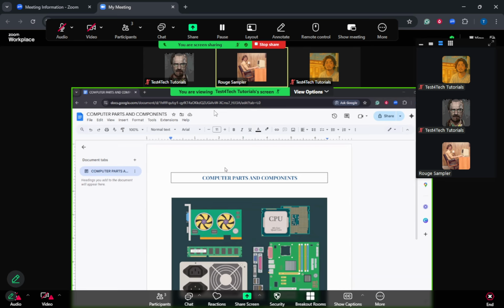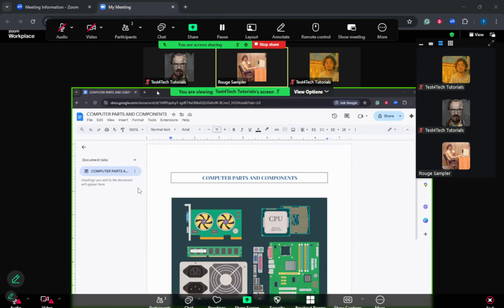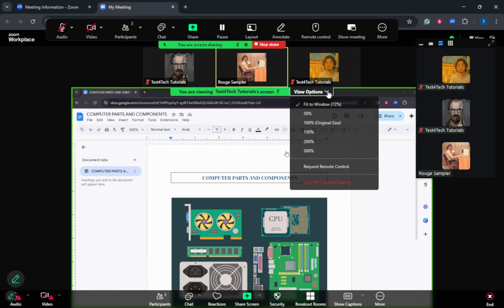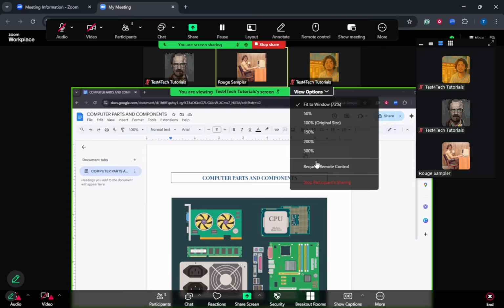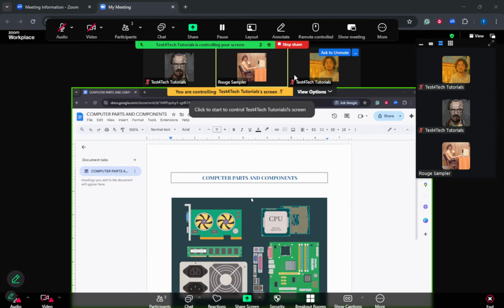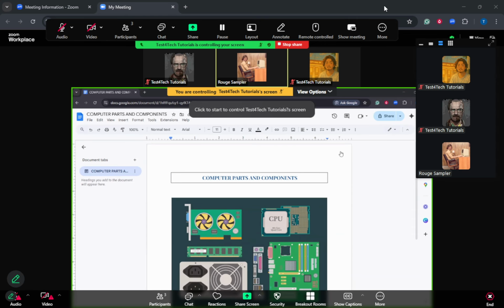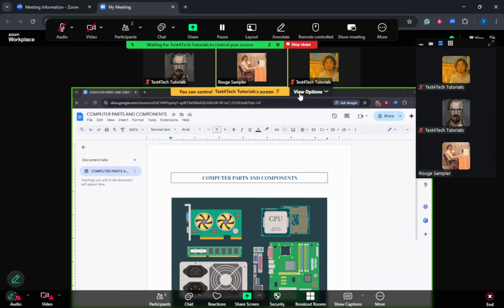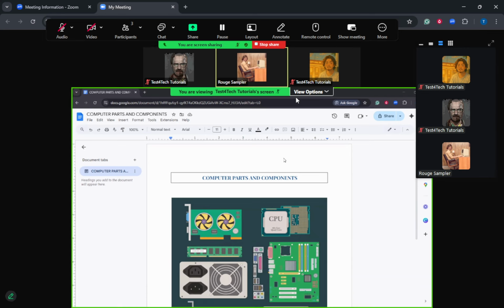How to Request Control Zoom [2026 Full Guide]